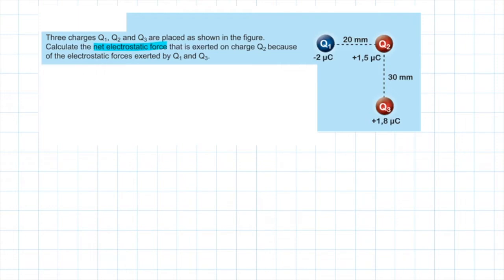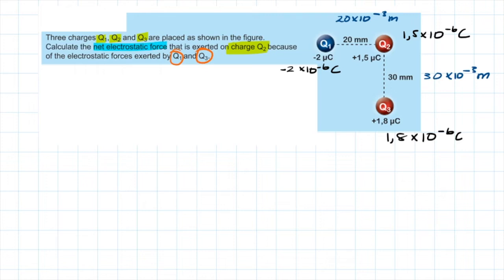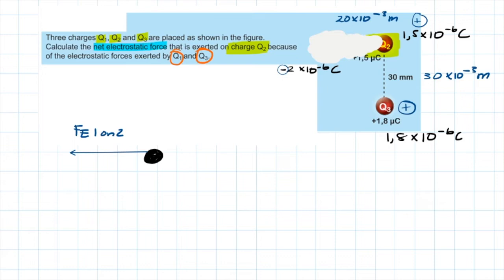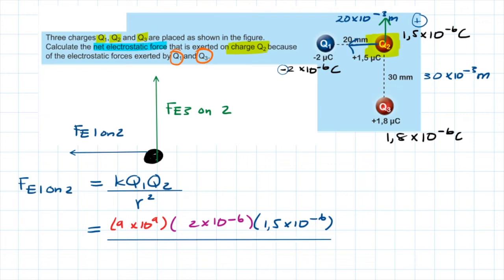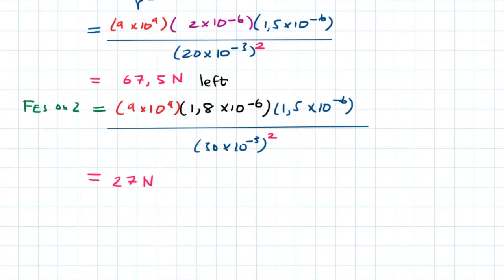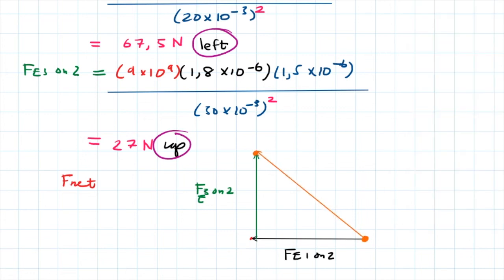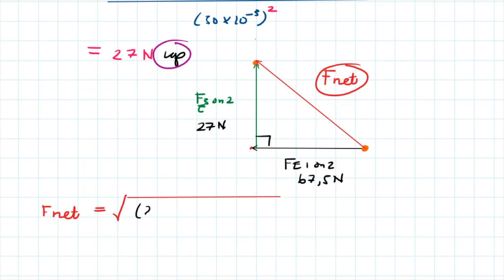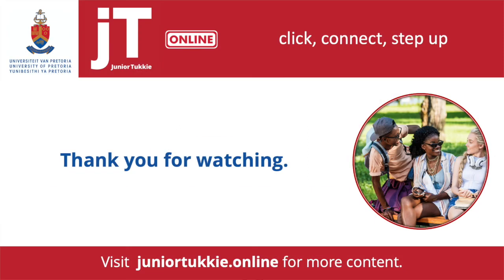9 Gr 11 Physical Science - Electrostatics - Example 5